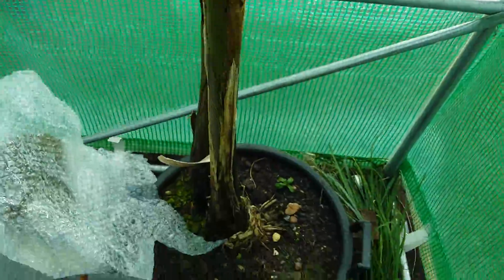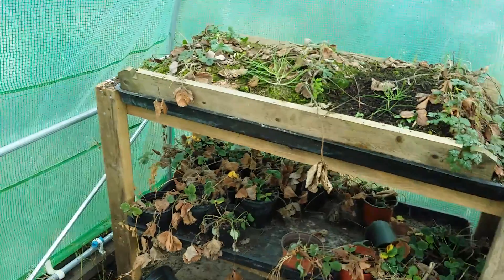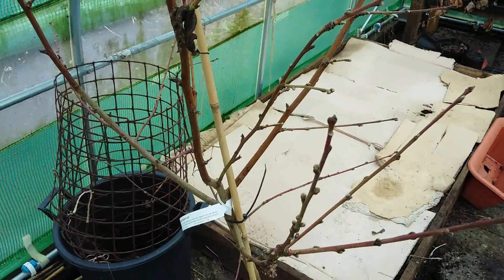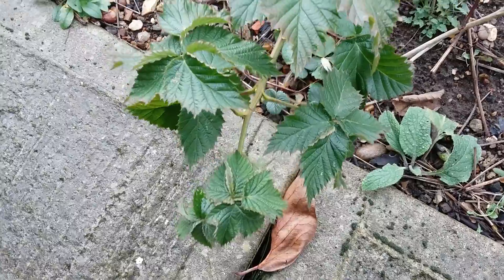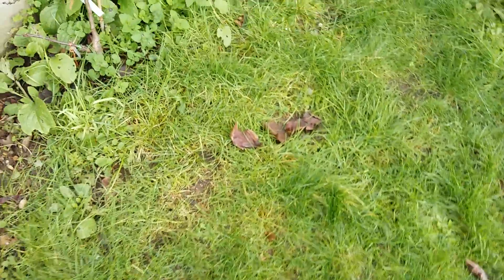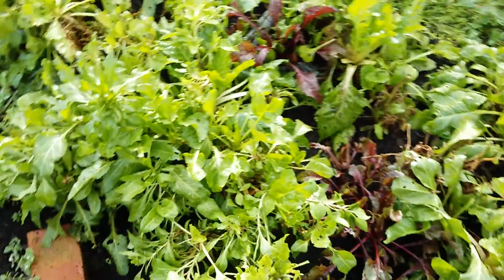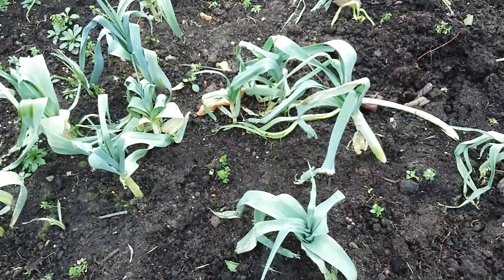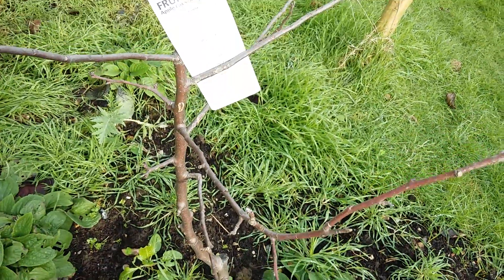24 January 2016 Winter gardening and Happy New Year!!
Just to say Hi after some time of silence!